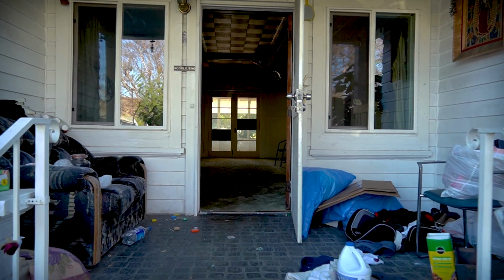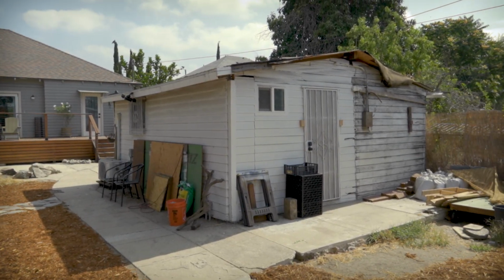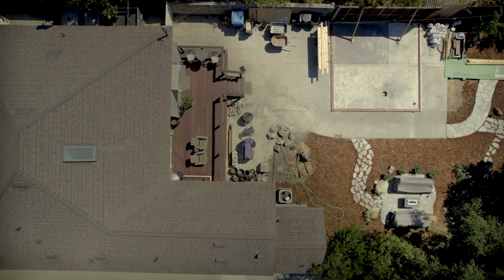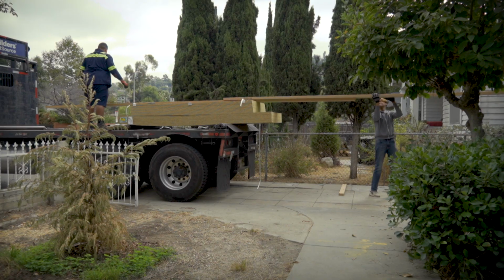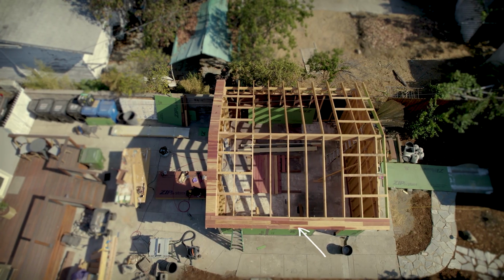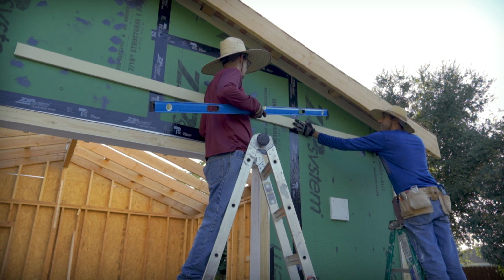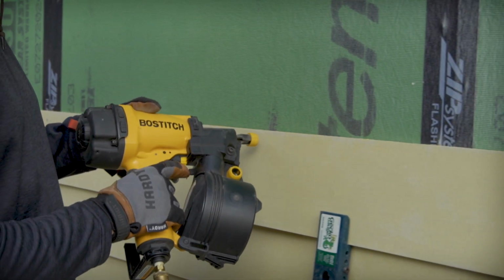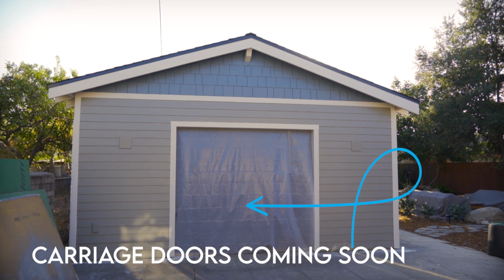Woodworking Workshop: Building the Dream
We are finally tackling the garage workshop. This is the first part of our workshop remodel series where we begin building the woodworking workshop of our dreams.

It’s been difficult building custom cabinetry and furniture for the house in our makeshift shop, and with a bathroom and bedroom reno looming in the horizon, we need a place to work that is clean, organized and efficient.

Unfortunately, when we started demo-ing the inside we found a huge amount of termite damage and mold so we ended up having to tear most of it down and start over.

This video covers how we rebuilt the structure from the ground up and includes siding, roofing, painting, exterior trim and of course framing.

Next up, we’ll be tackling the inside: hanging drywall and ceiling panels as well as setting up a robust air filtration and dust collection system.

CHAPTERS
00:00 Intro
02:20 Tearing it down
03:03 Framing
05:00 Sheathing
06:20 Building addition
06:50 Details
07:42 Fiber Cement Siding
09:00 Reveal